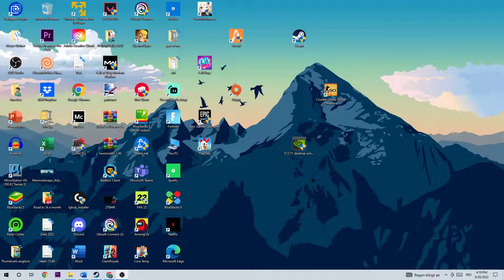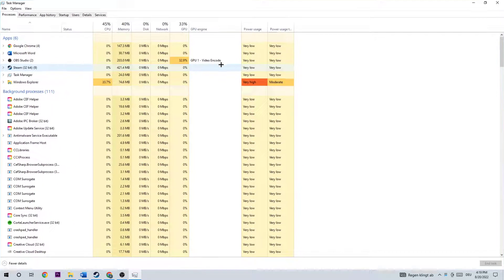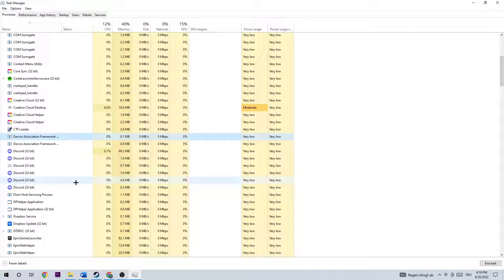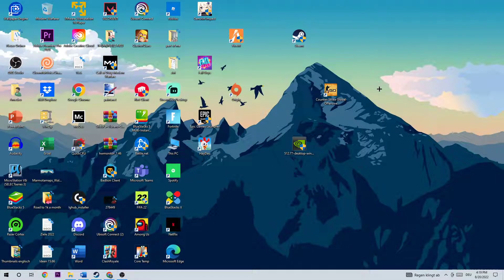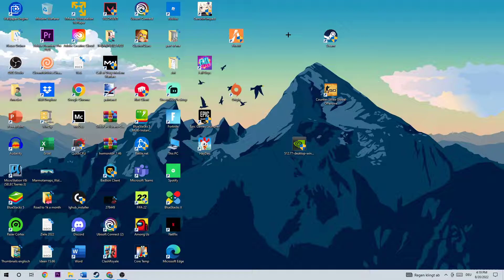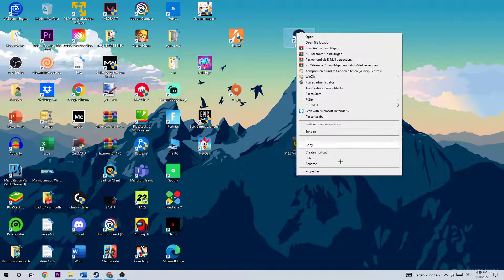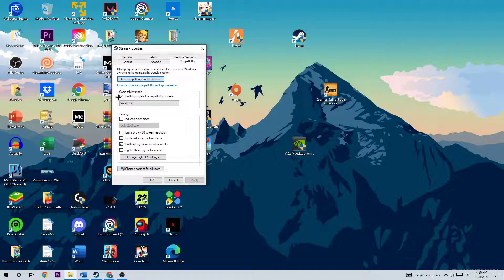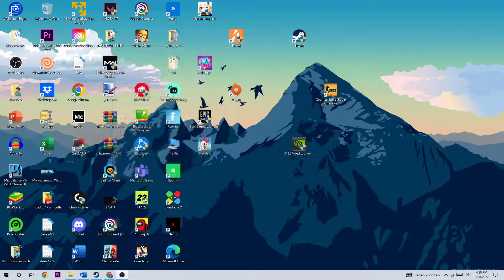Destiny 2 - Fix Not launching - TUTORIAL | 2022